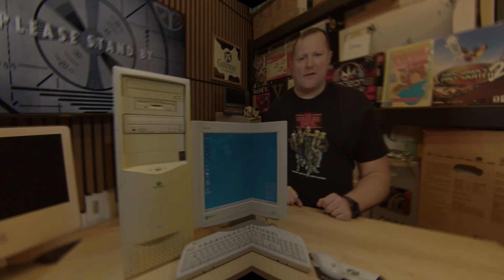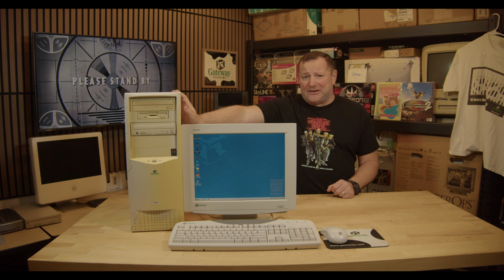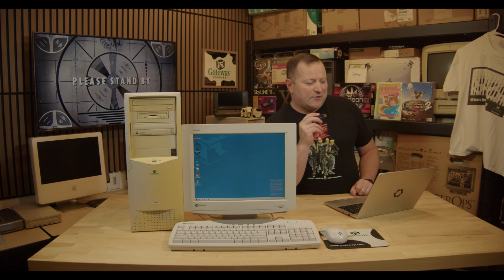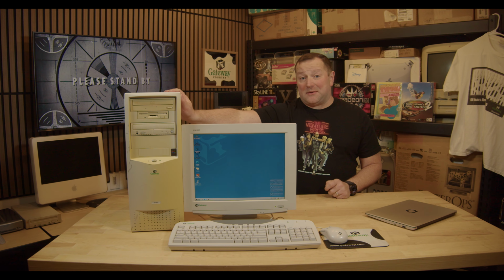Fallout From Steam On Vintage Tech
Ever want to install and older game such as Fallout from your Steam Library on some Vintage Tech? Well look no further Vault Dweller, I just happen to have the information you're looking for and I won't even ask for caps in return.

USB 2.0 PCI Card

Govee LED Strip behind TV

Samsung 43" 4K Monitor